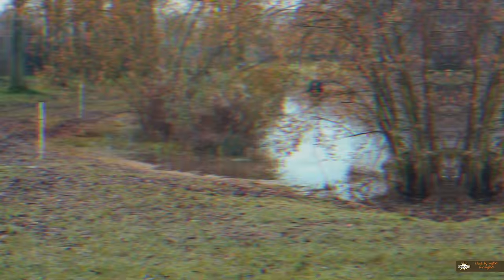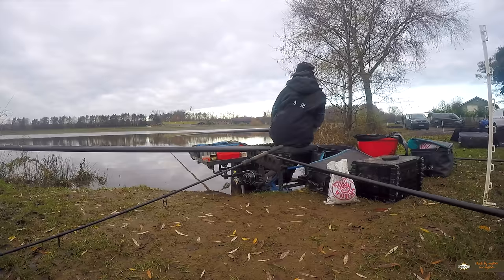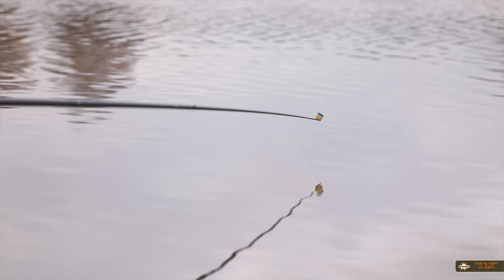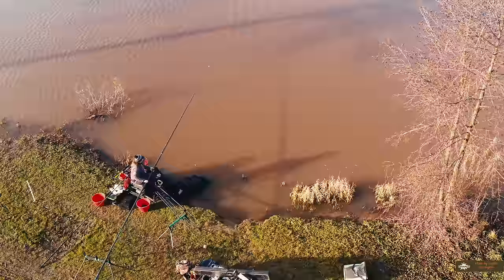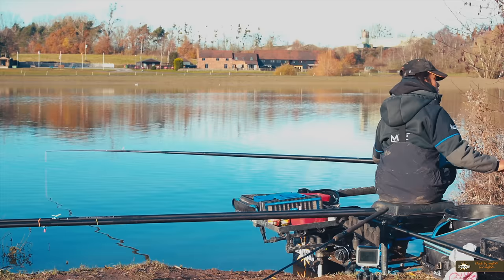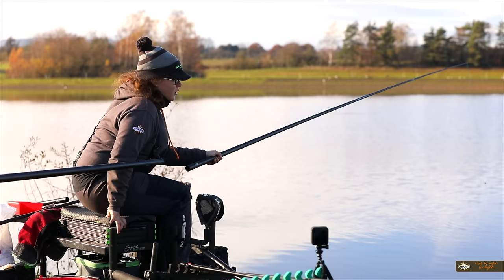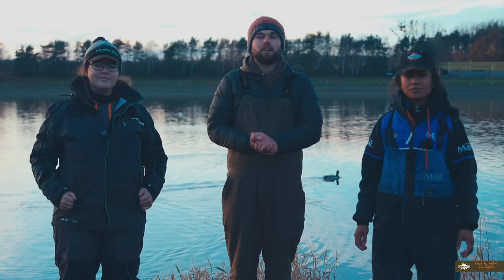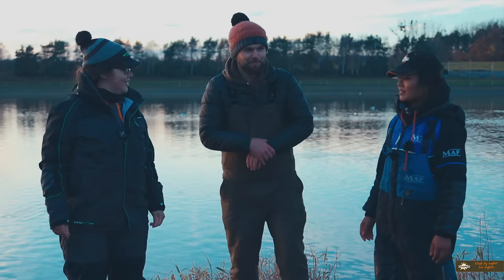Larford Lakes Head-To-Head Match: May Potter Vs Sarah Taylor - Episode 2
NEW DYNAMITE MATCH SERIES!

Two anglers, one challenge, one mission - to beat the other in a 5-hour fishing match!

It's all about the ladies in episode 2 as Sarah Taylor and May Potter take on the Specimen Lake at Larford in a contest to catch the most silverfish! It's an episode with lots of banter, bites and a few surprises thrown in for good measure - but who do you reckon will win? You'll have to watch to find out...